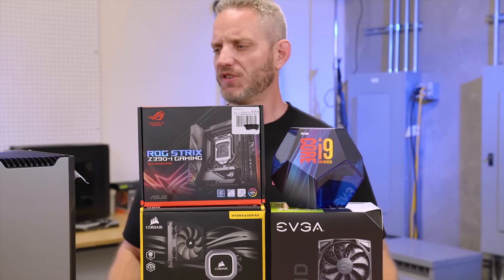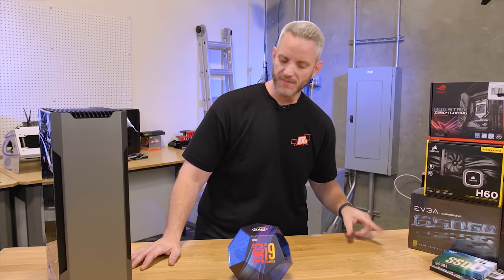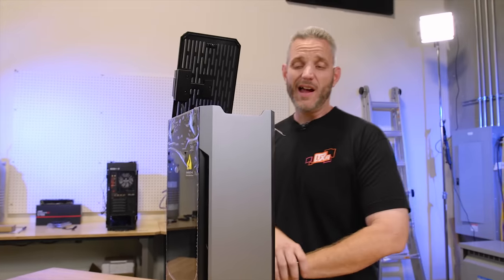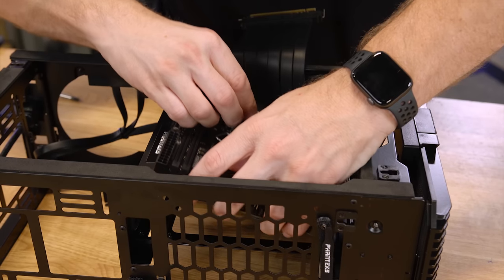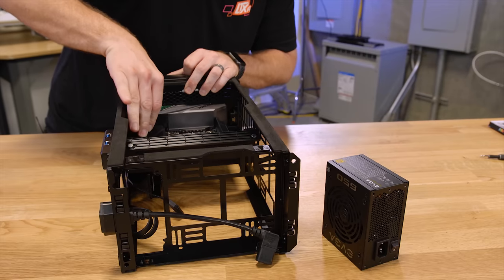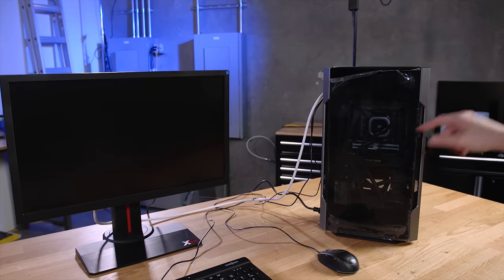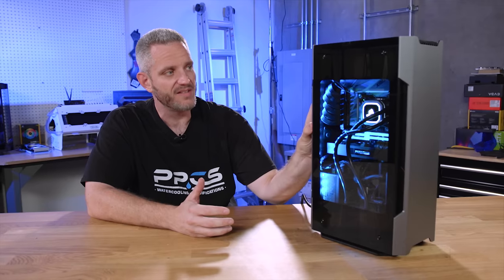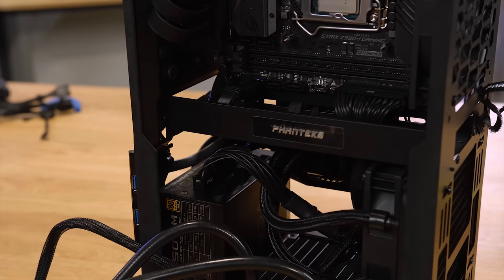This Small Form Factor PC is RIDICULOUS. Ridiculously FAST!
Thank you to Microcenter for helping us out with some last minute parts! Learn more about the pieces provided by Microcenter below!